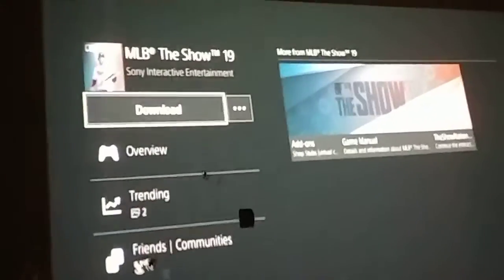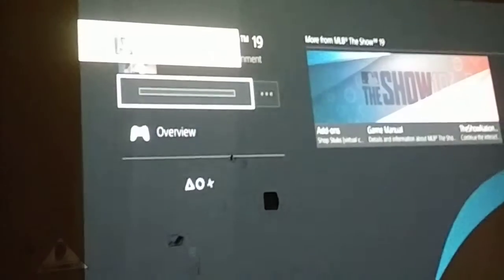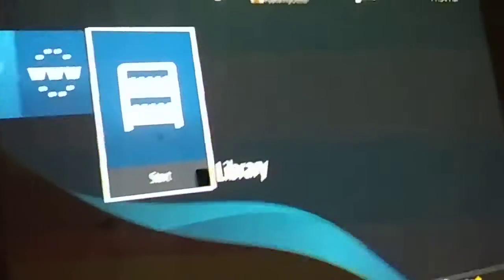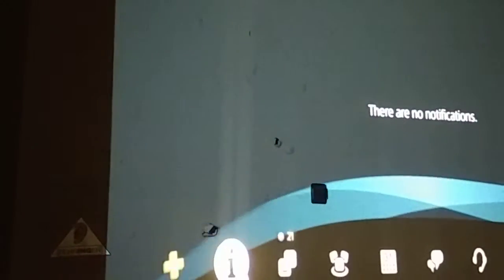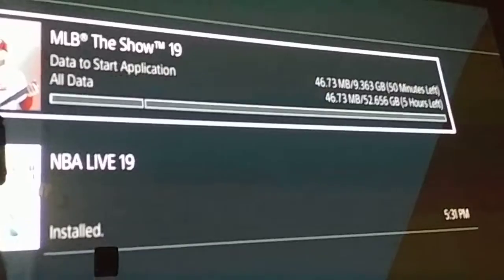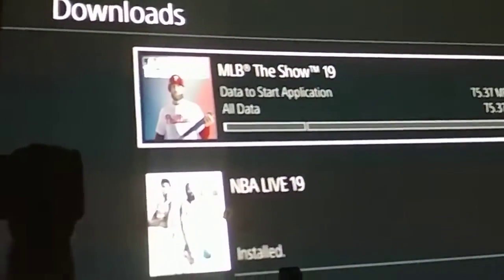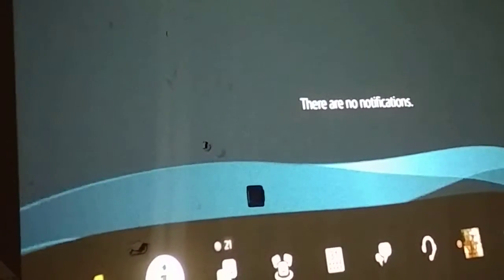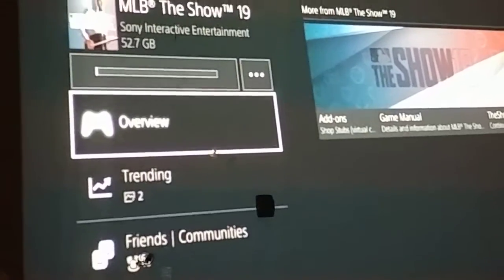MLB THE SHOW 19 STANDARD EDITION DOWNLOADING PS4 PLAYSTATION 4 3/23/2019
mlb the show 19 standard edition downloading ps4 playstation 4 sport sports baseball